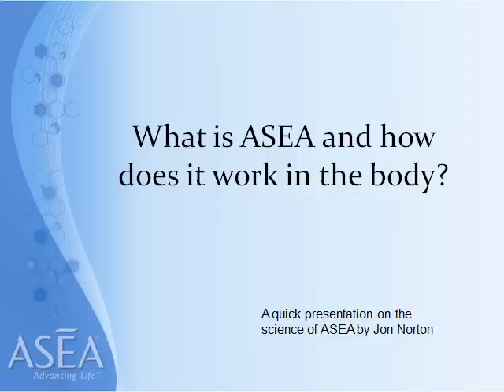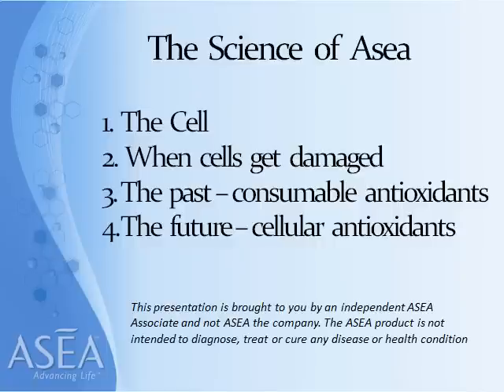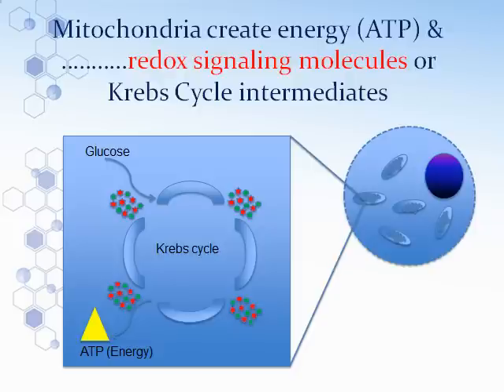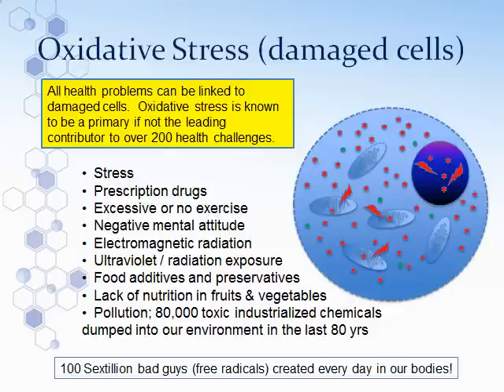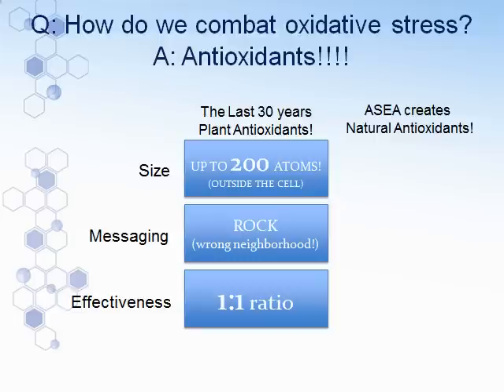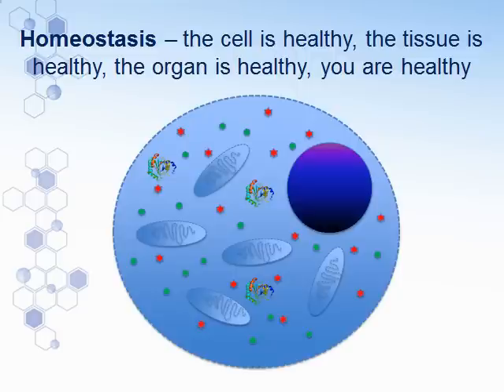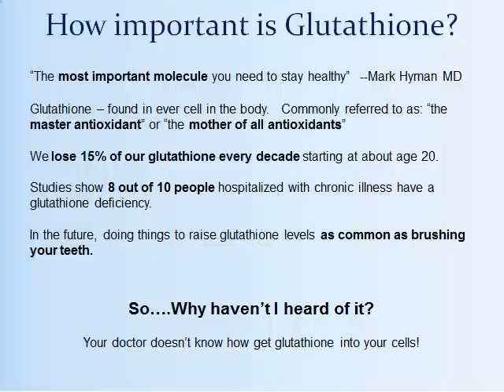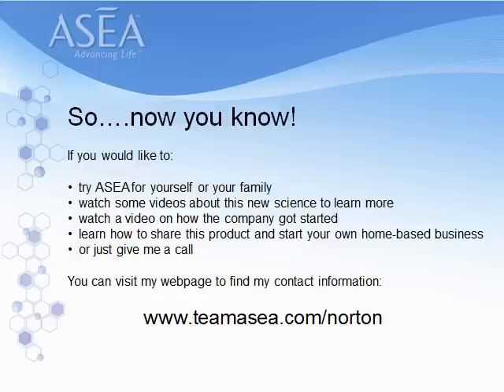What is ASEA (Asea science) by Jon Norton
Simple science presentation on Redox Signaling Molecules by Jon Norton, Founding Triple Diamond at ASEA